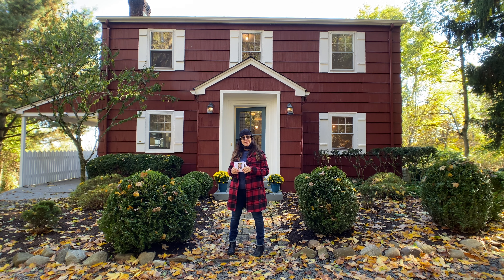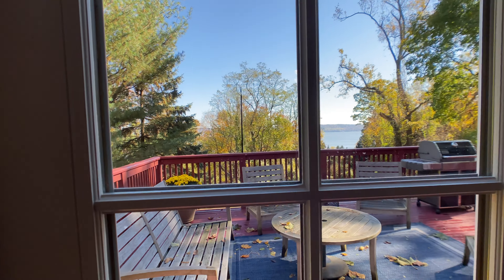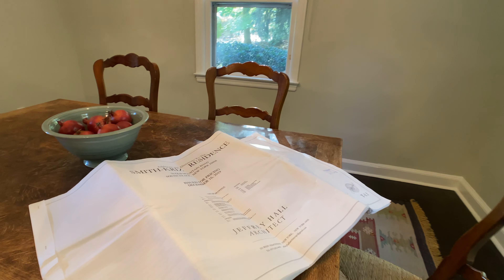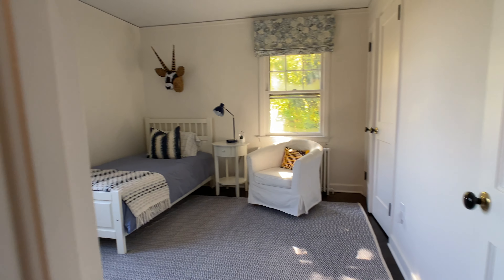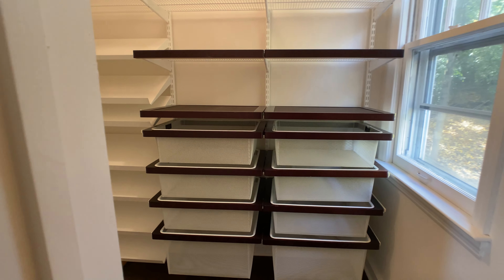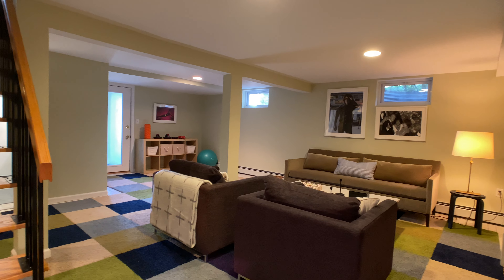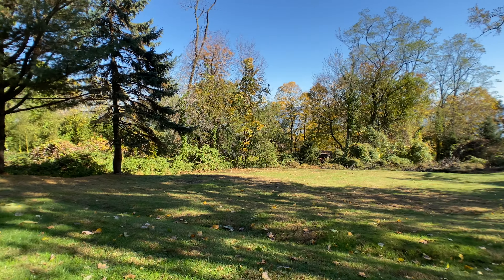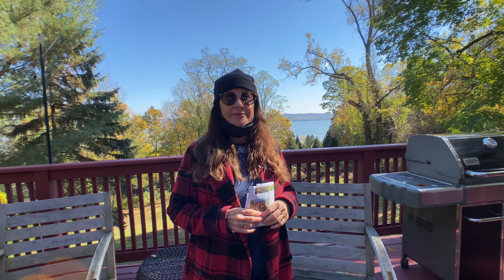76 Old Mountain Road in Nyack Open House - come take a tour with Nancy Blaker Weber.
Come take a look at 76 Old Mountain Road in Nyack with Nancy Blaker Weber Associate Broker. This charming home is truly the Vermont farmhouse in Nyack overlooking the Hudson River.